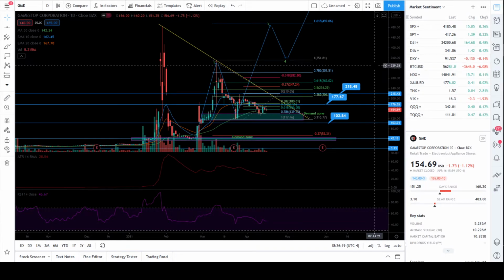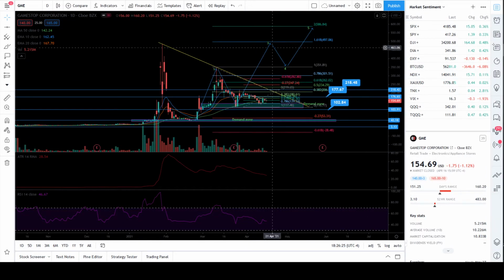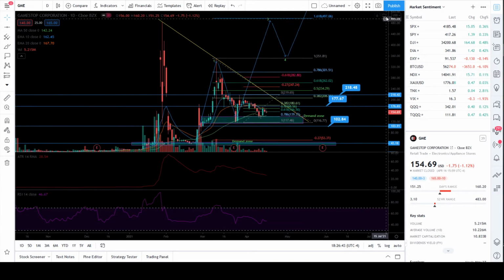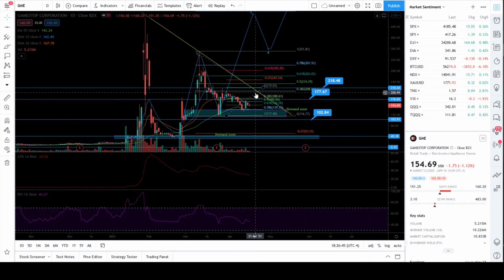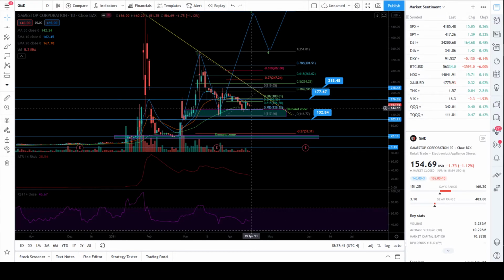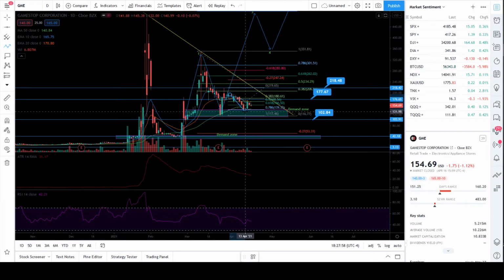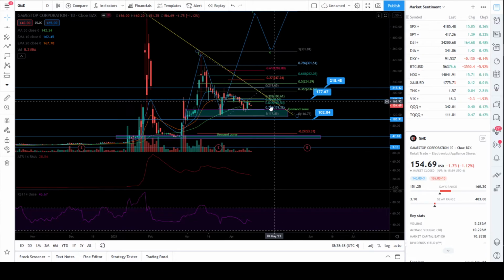GME Stock Analysis | Where is GameStop Heading? MUST WATCH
Today we are talking about GME, one of the most popular stocks in the markets and on reddit. I will providing a quick update and analysis on GME with some important levels to watch.

Keep working hard and stay diligent and you will achieve success as a trader. Be ready for all of the future content coming! 😊

 🏛️ If you are new to the stock market do not worry! I break everything down in a quick and simplified manner.

ALWAYS TRADE WITH A STOP LOSS TO MINIMIZE YOUR RISK.

Indicators
Blue – 10 Day EMA
Orange – 20 Day EMA
Green – 50 Day MA

⚠️ Do your own due diligence whenever you decide to buy or sell any financial instrument, it is your responsibility to make wise investment decisions. DO NOT trade money you are not willing to lose, consult a financial professional if you need investment advice.